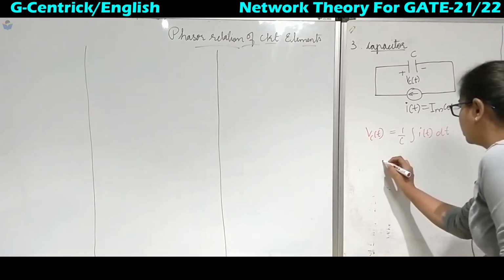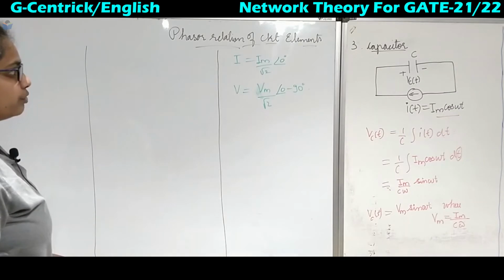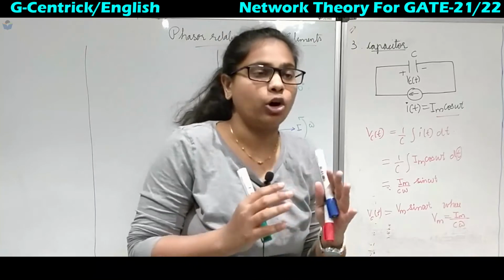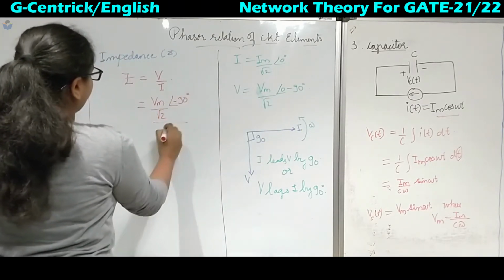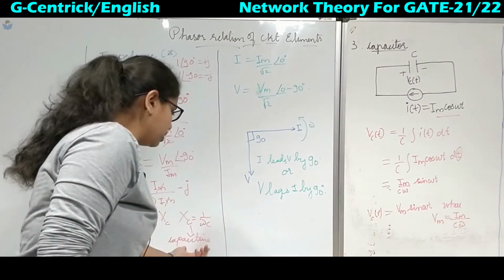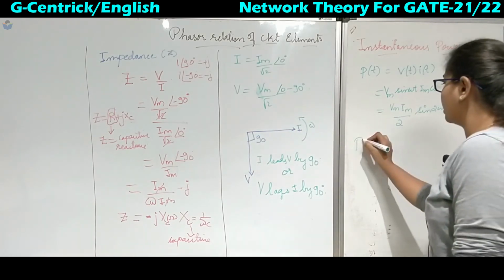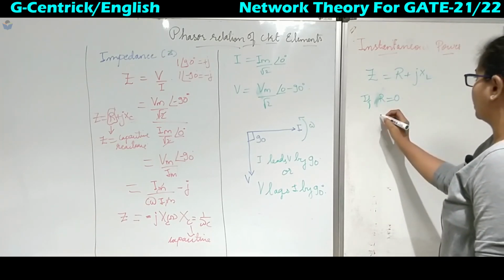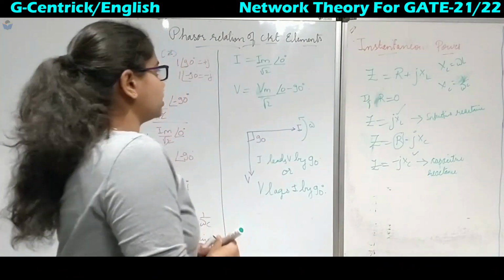Lec 45 Phasor Relation of Capacitor || Network Theory || English Version || GATE